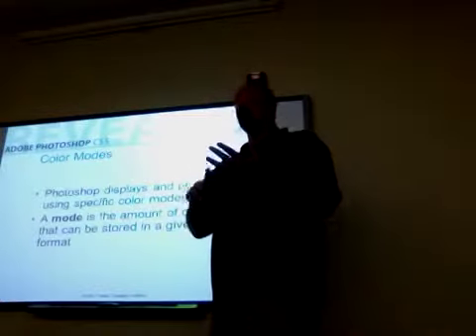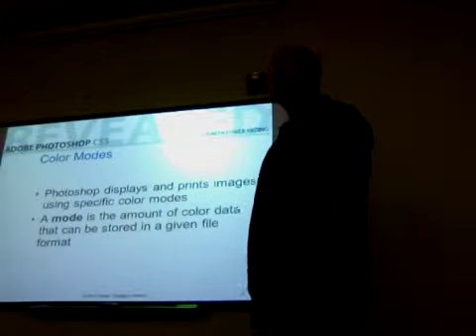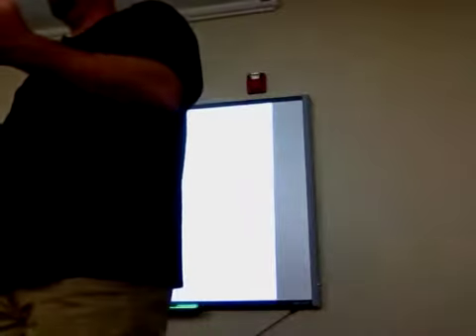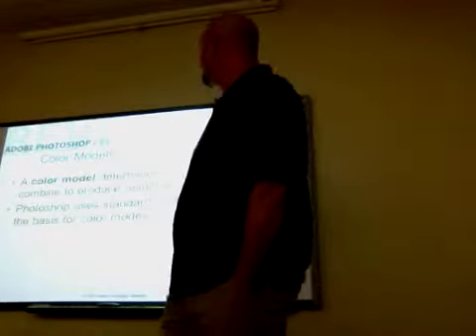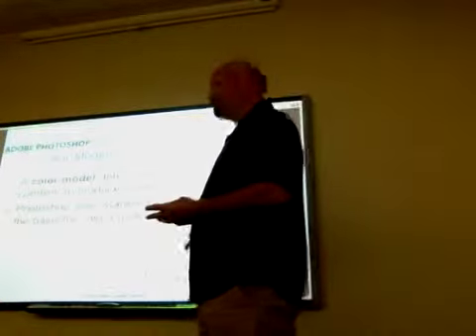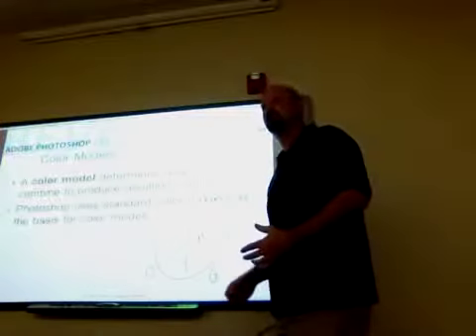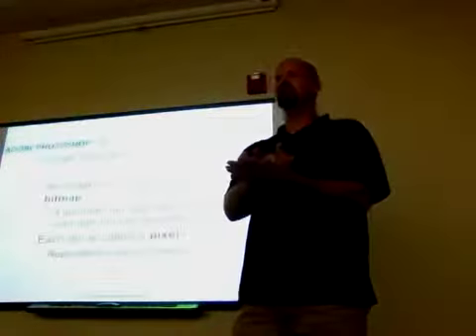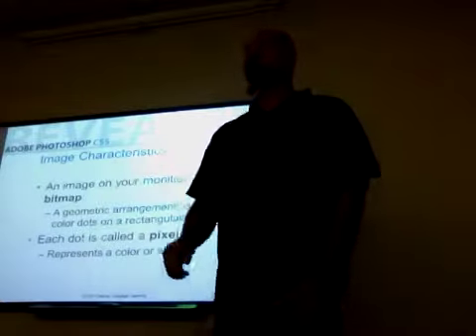Color Panel and Modes